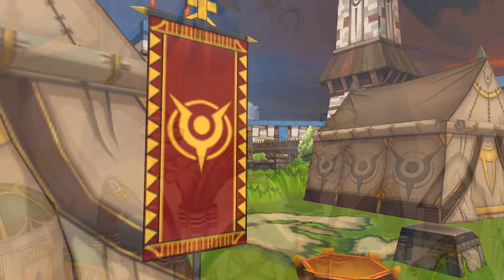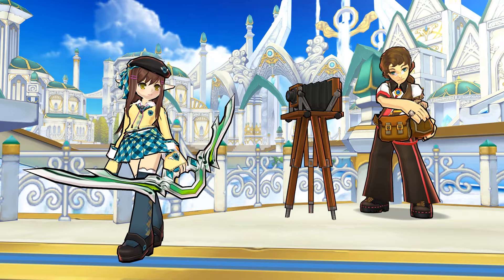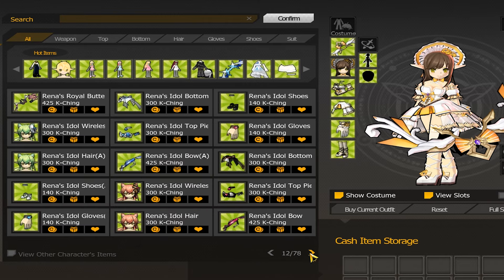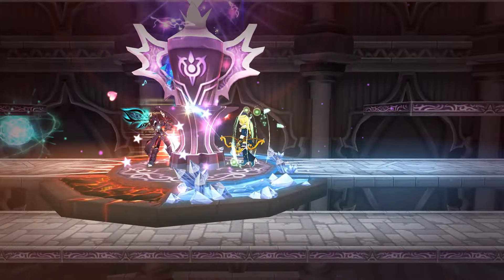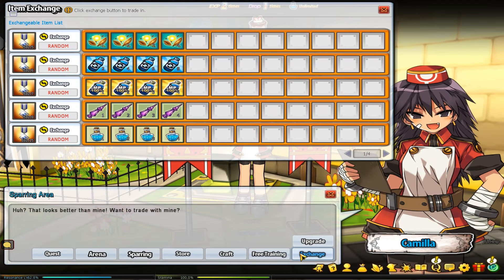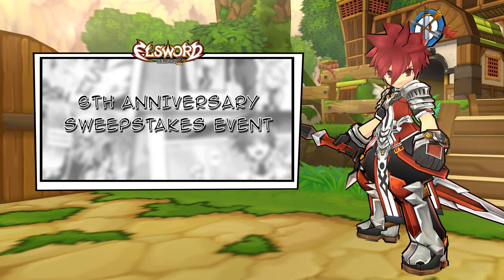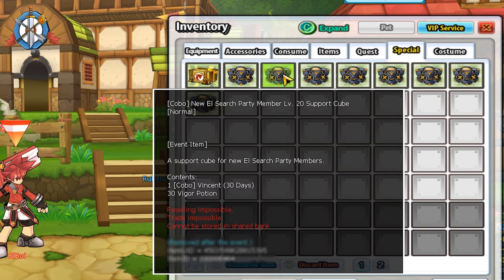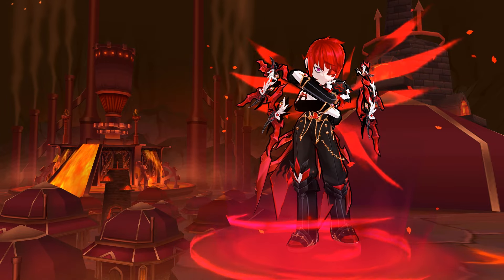Elsword Official - Patch Preview 4/26/2017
Here’s a preview of everything that’s going in with the patch! Magic Wardrobe, Ereda Island Revamp, Hernir’s Time and Space Revamp, and so much MORE! Watch today and prepare for tomorrow. There's a lot going in, but until then, get into the game and Play Your Manga!

Elsword is a free-to-play manga inspired action MMORPG. With intuitive and straightforward controls, Elsword offers players of all skill levels the ability to experience the thrill of victory in combat either on solo missions or cooperatively in a party of up to four players. For those who welcome a challenge, Elsword also delivers action-packed PvP combat.